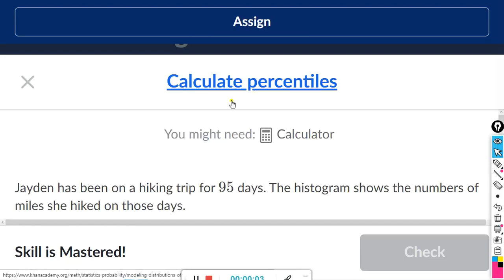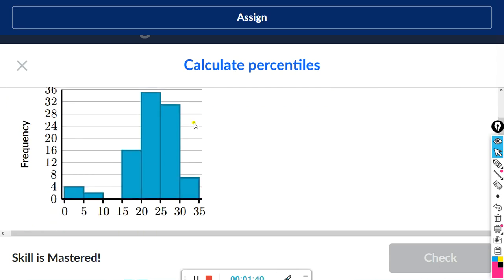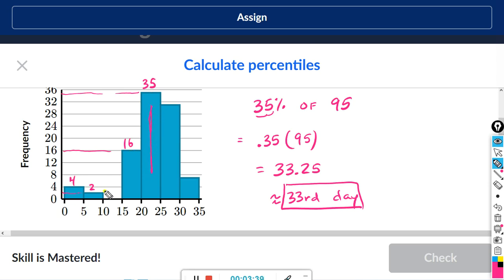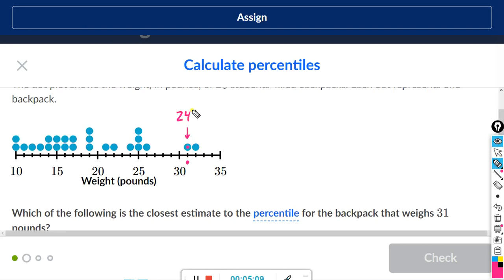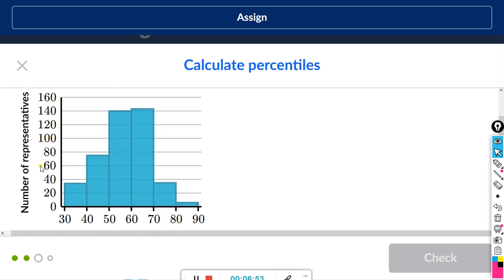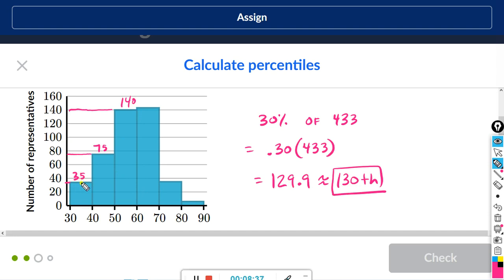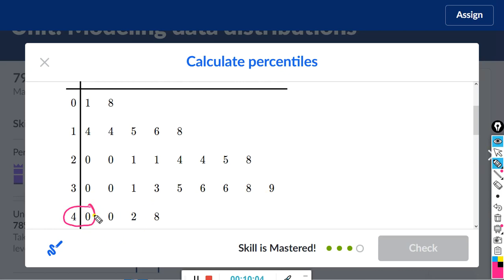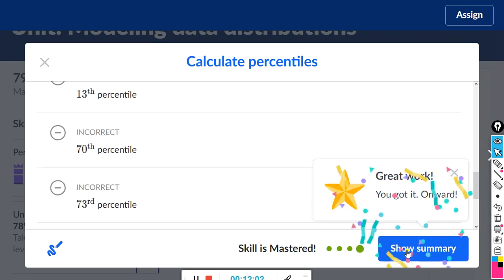Calculate percentiles : Khan Academy